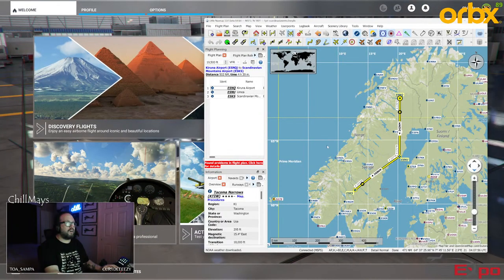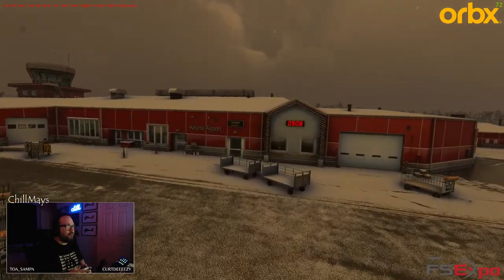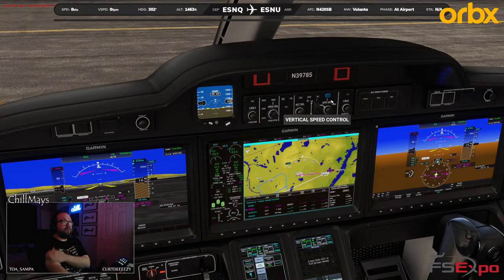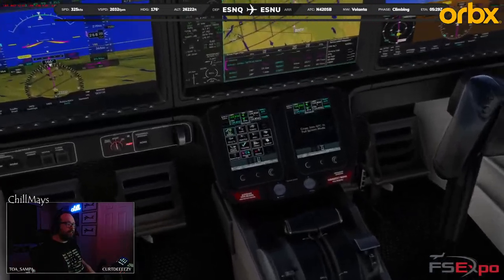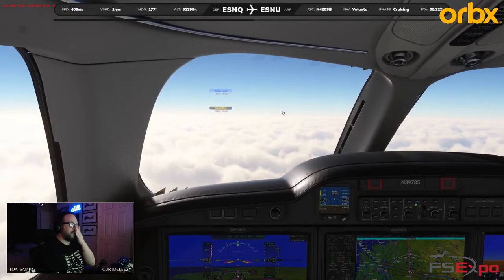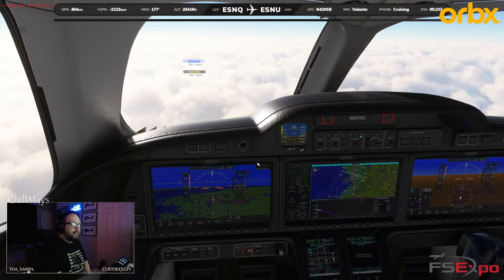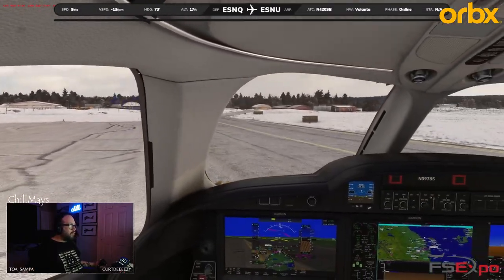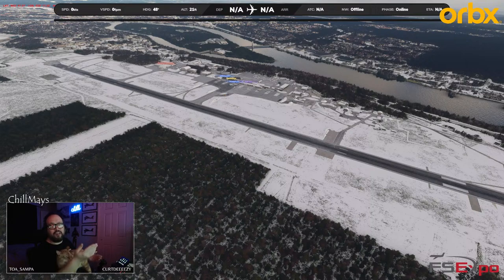Swedish Triple Pack Preview - Micro-Tubin' Tuesday - ESNQ-ESNU | HondaJet